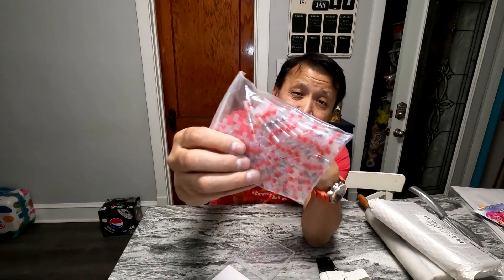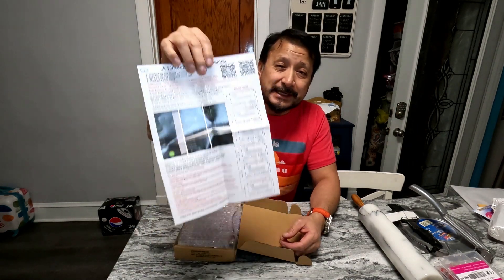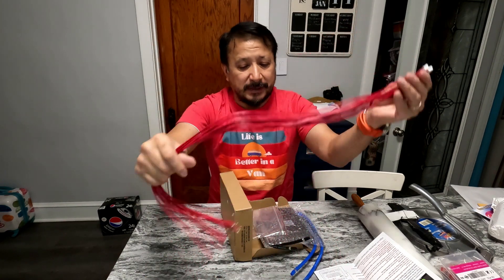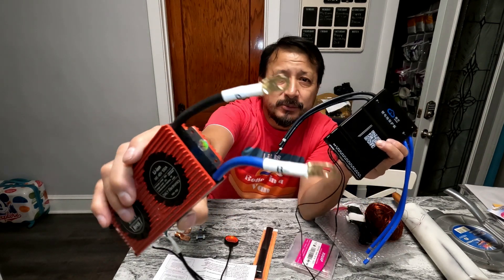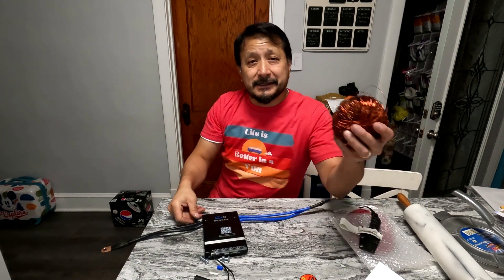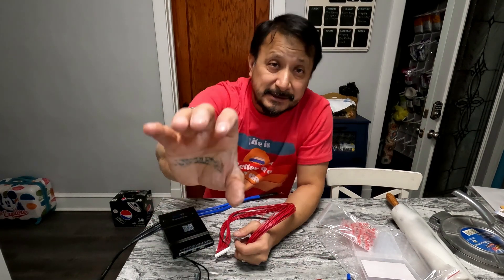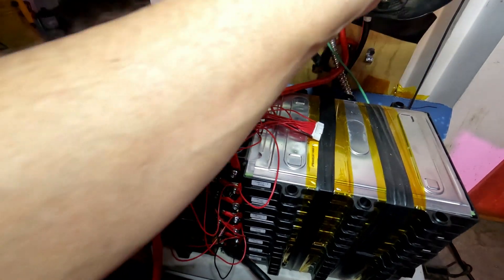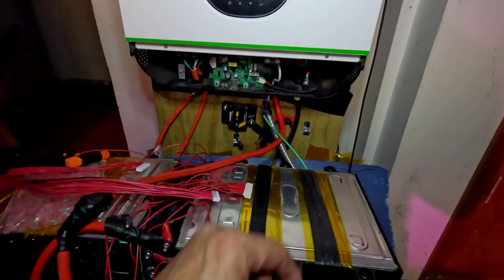Unboxing the JK BMS and wiring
What's going on with her buddy rob here with a little video about this JK BMS. I purchased this JK BMS because I was having problems with my Daly BMS. These JK BMS were actually supposed to be pretty good so I figured I'd try one out. These are awesome I really love that there is even an on button and a LED light to let you know that your BMS is on and working. With the Daly BMS's you actually had two tap the ground wires together to get it working and then you didn't know if it was working or not. I have been a DIY battery builder and a DIY solar person for about three years now. Little by little piece by piece I have been putting together this DIY solar system for my house. And sunny days here in Chicago I'm able to power my two 125 gallon fish tanks off of the sun. By this summer time I'm trying to power our window unit 12,000 BTU air conditioner off of the sun. I know this system will be able to it would just be dependent upon how much panels I will be able to put on our little parcel of land that we have period if you are a DIY battery builder or a DIY solar these are some good videos for you to watch.